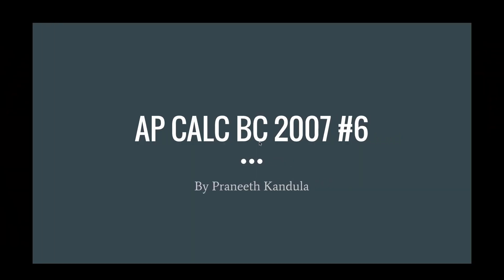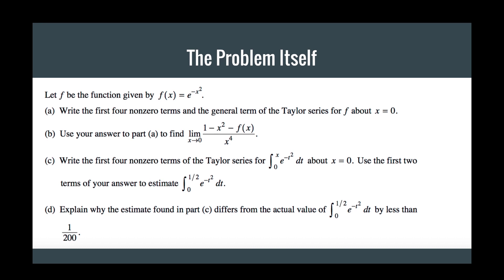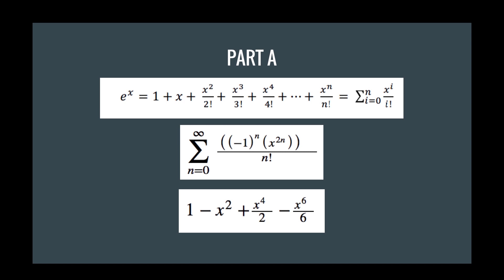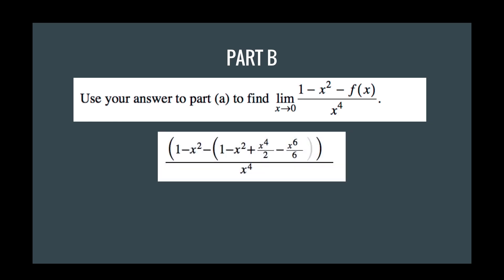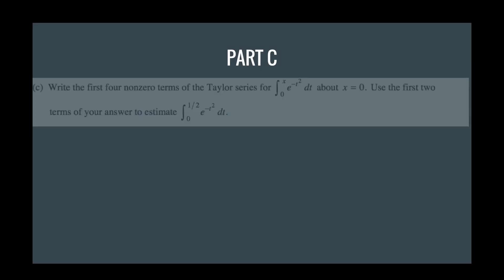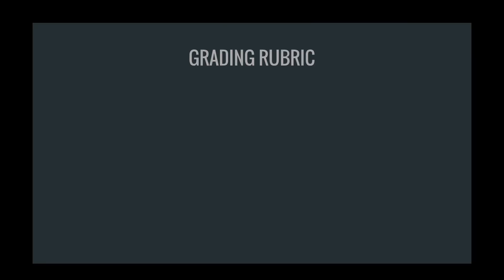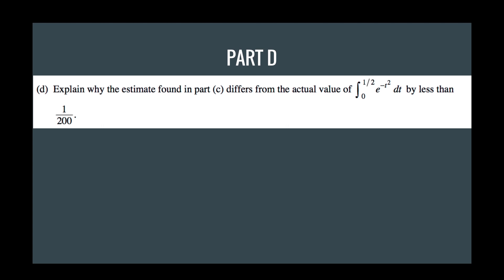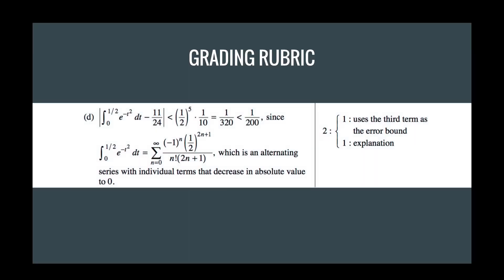Marvel intro 1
Most of the AP questions can be found here, just scroll down to the last problem and you will see problem number 6. The grading rubrics are also on the same page.

Common mistakes:

When doing a taylor series problem there is always room for error, so it is important to take your time and think everything through very carefully and always double check if time allows.

1. The first common mistake is the basic taylor series. A lot of these types of problems will ask you different variations of the basic series the is presented to you (i.e. e^x, sinx, cosx, etc.), thus it is important to memorize these basic series in light of not making basic mistakes that can cost you a lot of points.

2. Read the question. This is obviously the most common mistake on not only the calc BC test but also other tests as well. It is imperative that you know what the question is asking. For example a student may need to estimate the value of a certain value using only two terms, however he does it using three terms. The answer may be close but the student's answer is still incorrect. READ THE QUESTION!!

3. The last mistake - which may be related to the previous one - I believe is the one you must know. ERROR! Many students hate this types of problems and thus leave and end up getting it wrong. There are three main types of error: Lagrange error, integral error, and alternating series error. You should know which one to use when to use and how to use it. If you do not get it ask your teacher or friend and if still not, post in the comments below and I will go over it in another video.